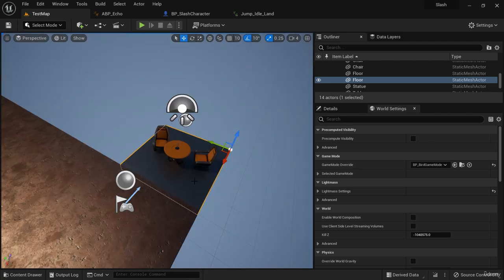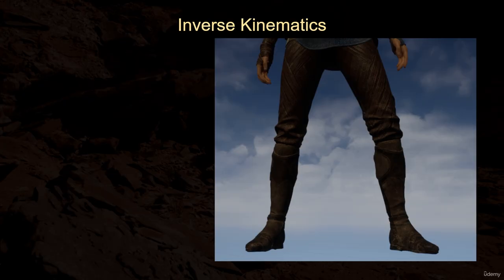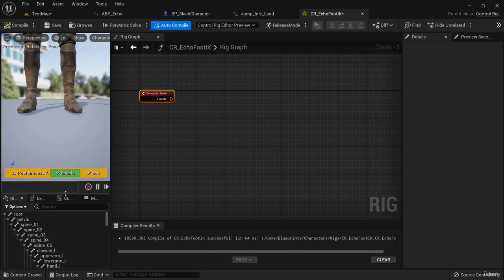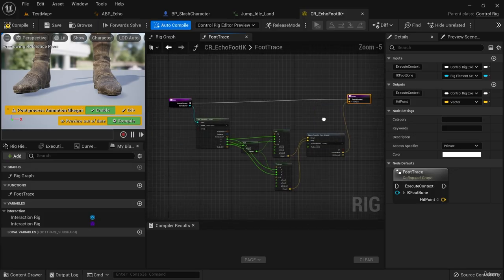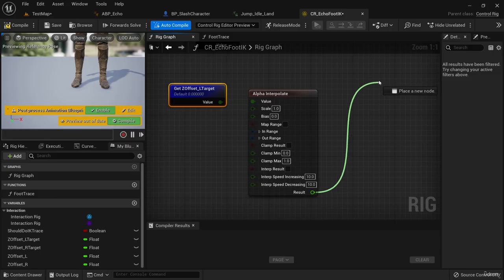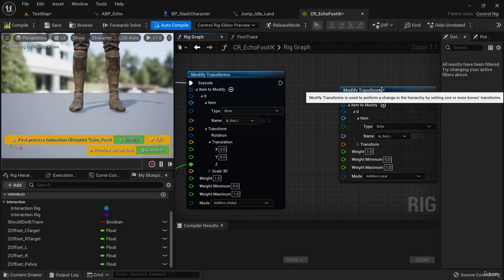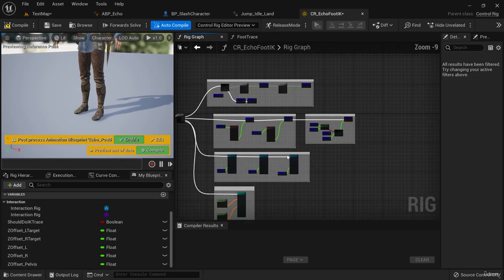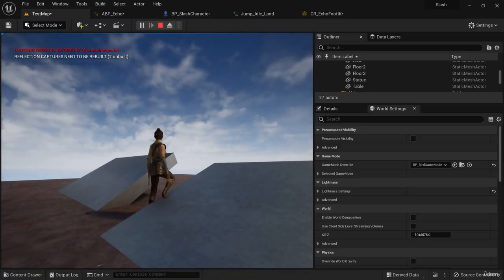5 Inverse Kinematics